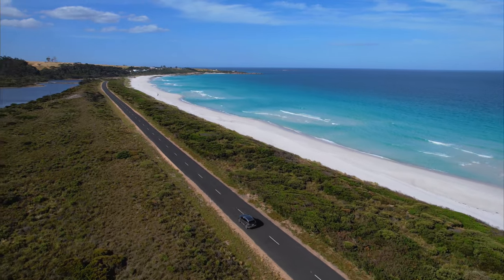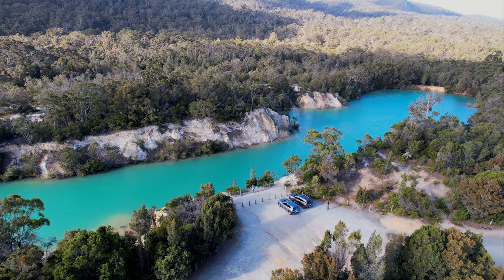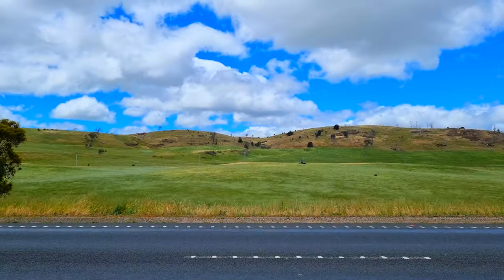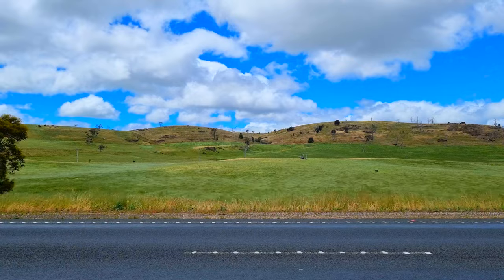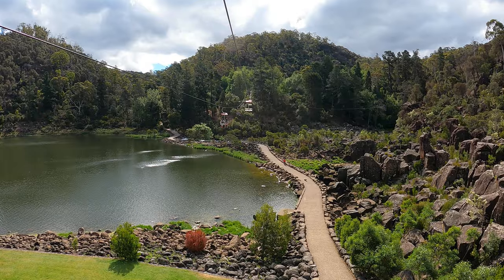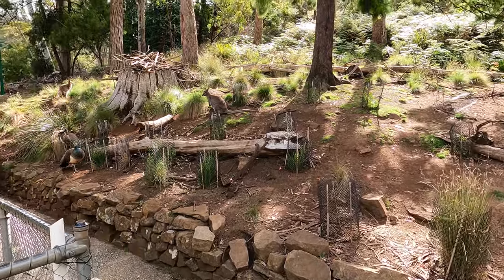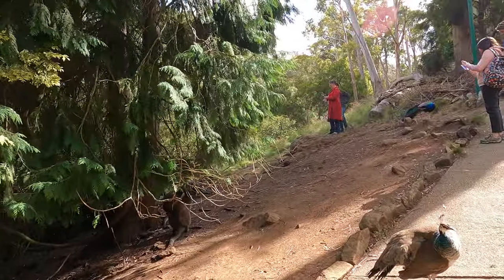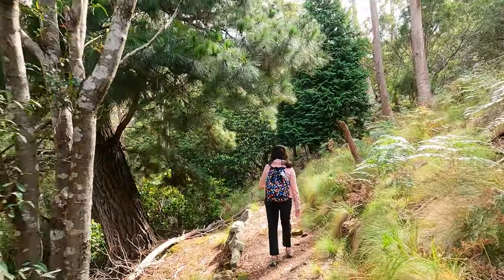Tasmania East Coast Road Trip | The Ultimate Tasmania Travel Vlog EP 2/8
Tasmania East Coast Road Trip in 4K, Launceston Cataract Gorge walk, Suspension Bridge and Chairlift.

Come on a breathtaking journey with us as we explore stunning Tasmanian East Coast and go to more than 20 places on a 8 days road trip.

This Travel Vlog is going to be a series of 8 videos as we explore different places and lookouts each day, in this video we are on a road trip from Hobart to Launceston Cataract Gorge

We will share our experience, things we liked, what to look out for and more importantly give you a list of all the places which you must include in your itinerary.